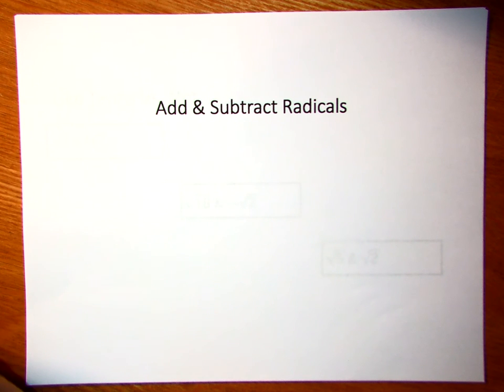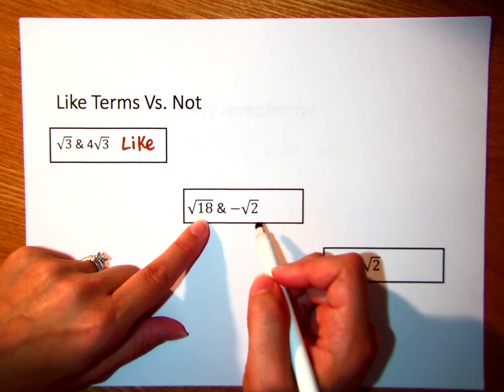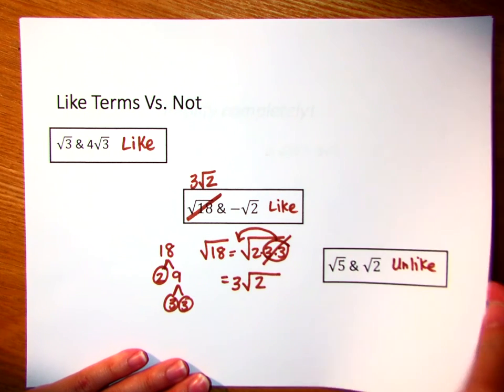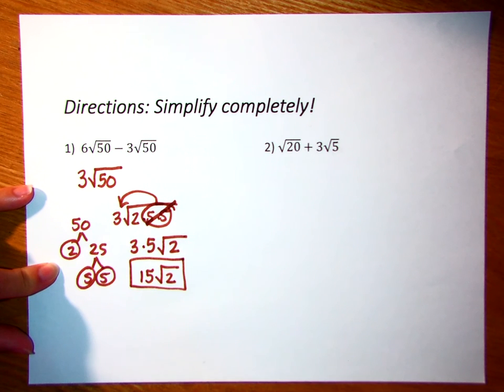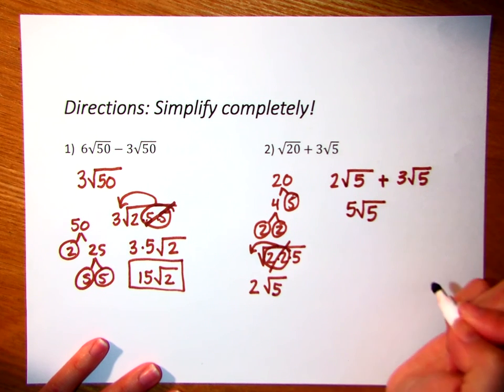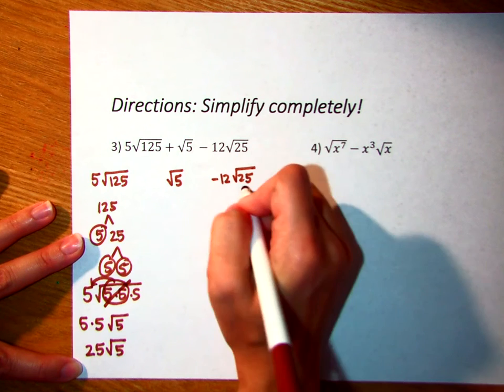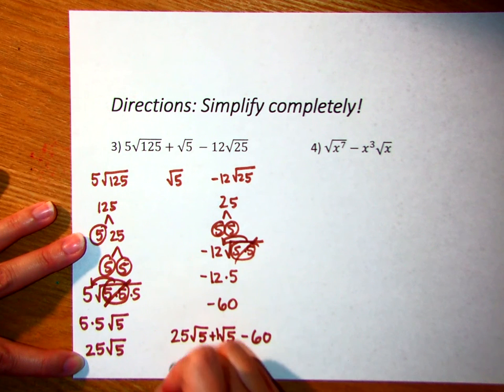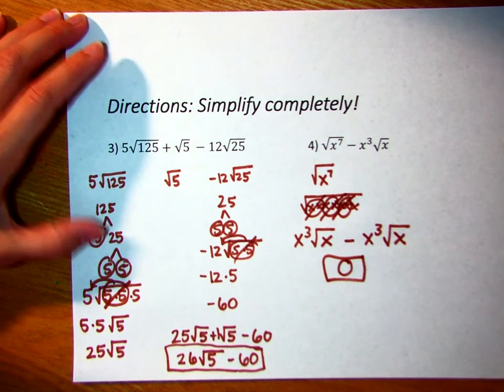1 2 Add & Subtract Radicals